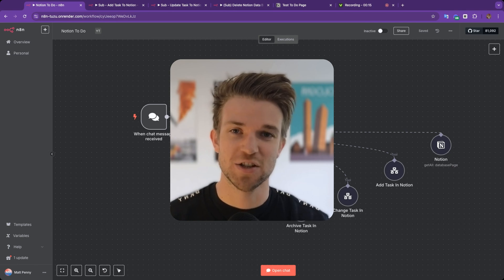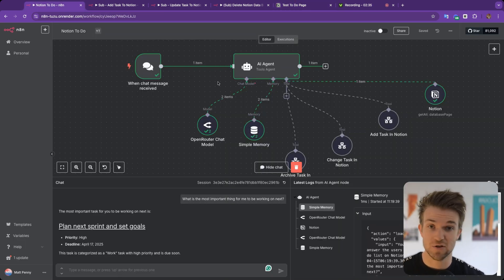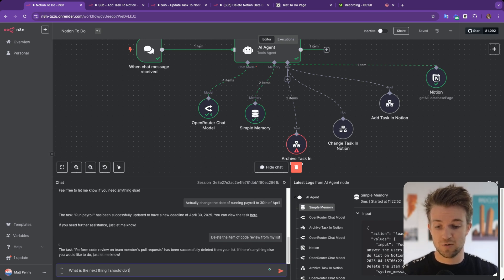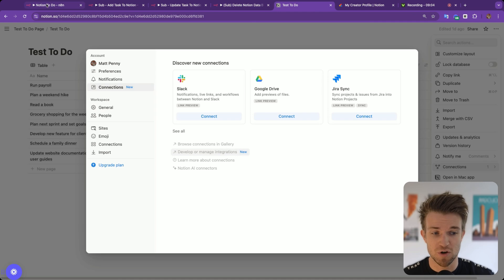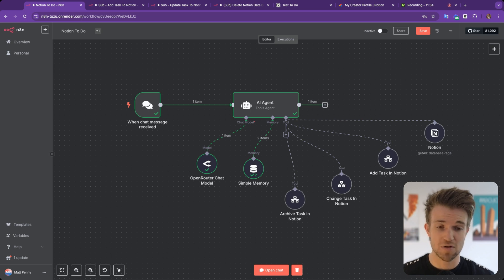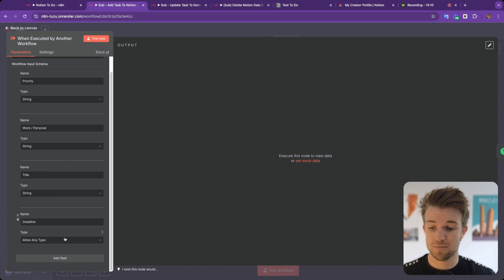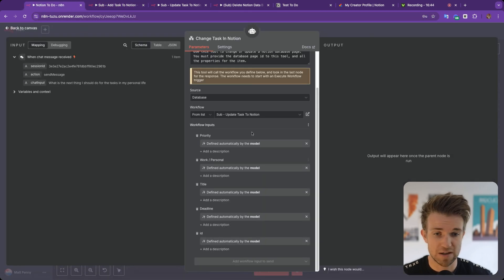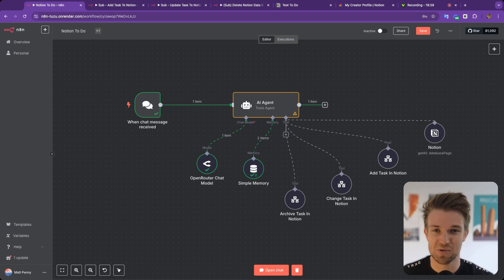Create AI Chatbot With Notion & n8n (Step- by-step Tutorial)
Download this chat bot and keep up with everything to do with AI in the community ⬇️

In this video, I show you how to can connect Notion to n8n so that you can create an AI chat bot that can have full access to your notion pages and can read, write, edit and delete content from notion.

This could be used as the backbone of so many automations related to data that you hold in Notion.

If you have any questions join the community linked above for answers and support.